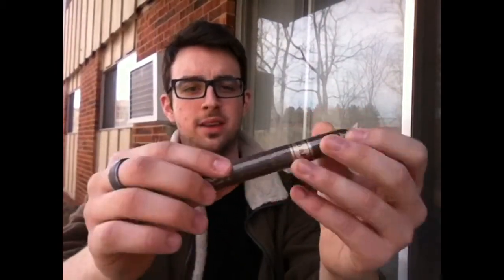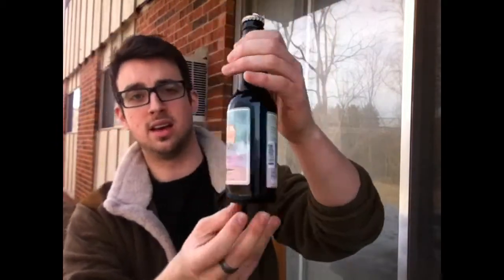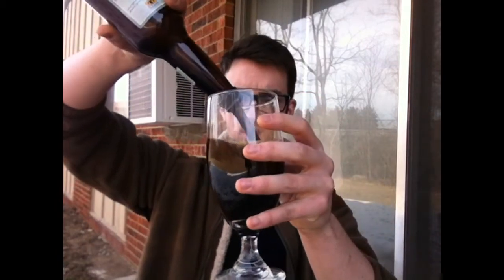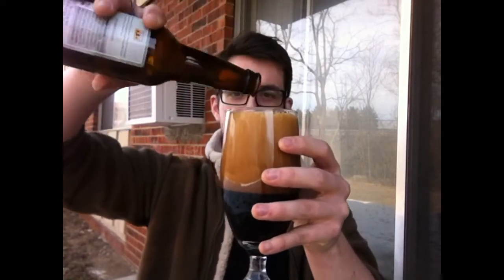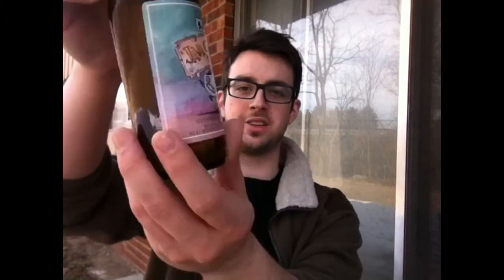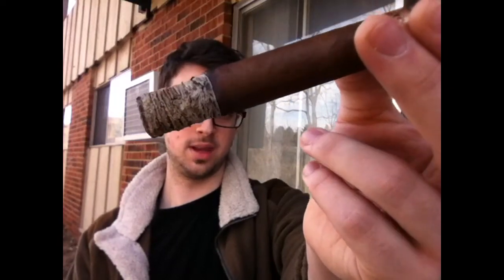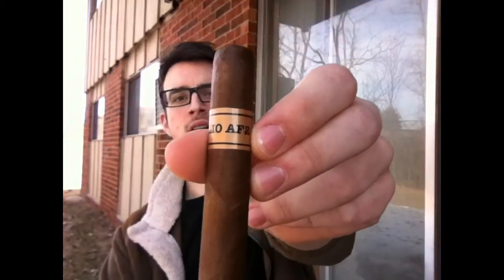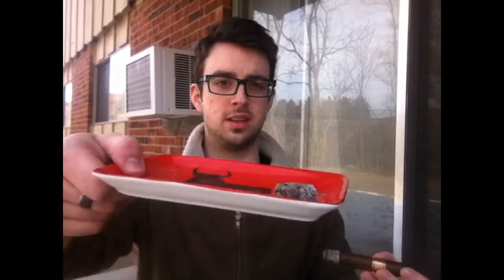Emilio AF2 Corona Cigar Review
Paired with Bell's Java Stout! Rating is at the end.

Honestly, James